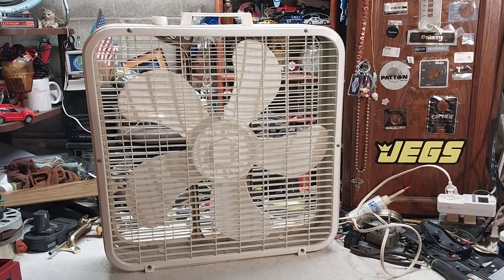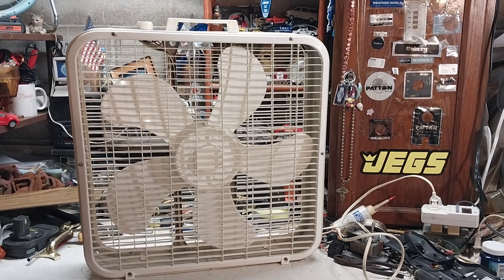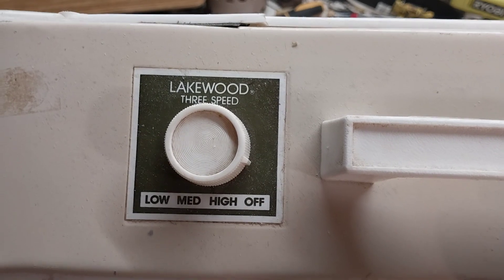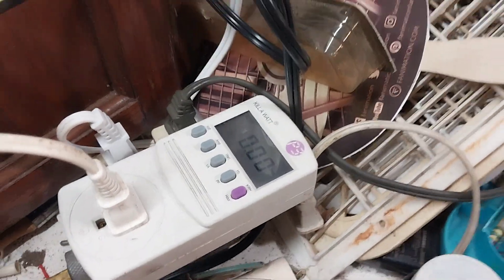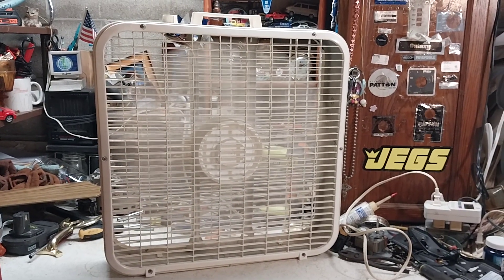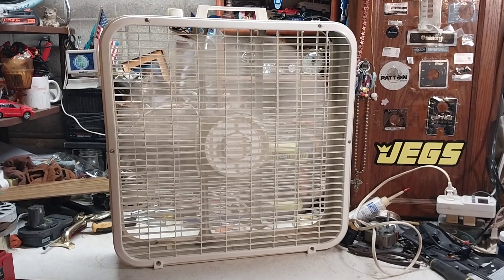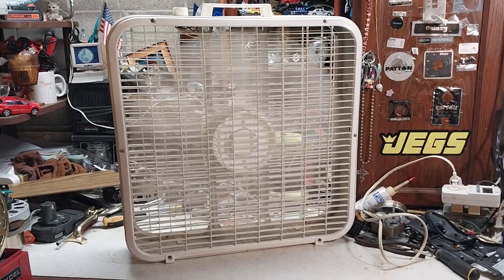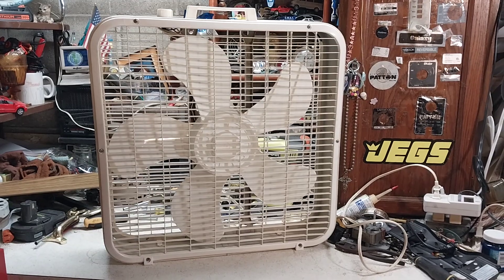1991 Lakewood model 200